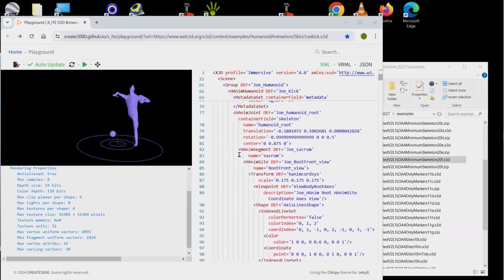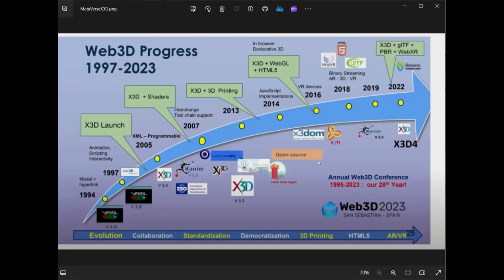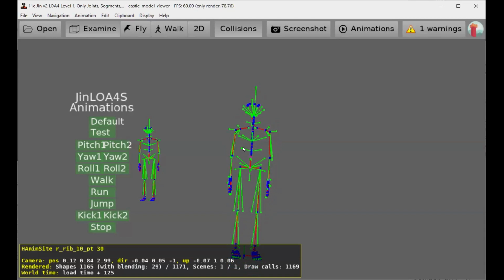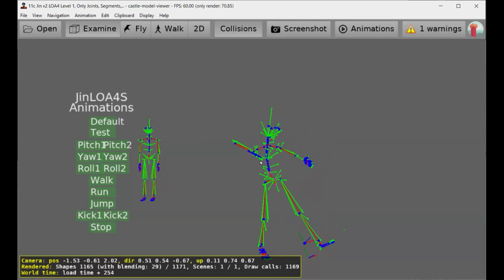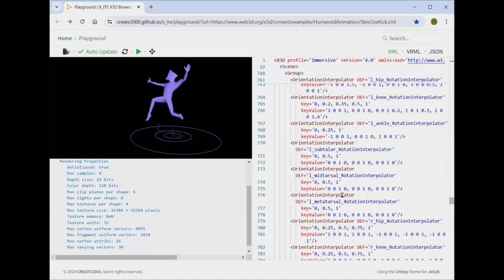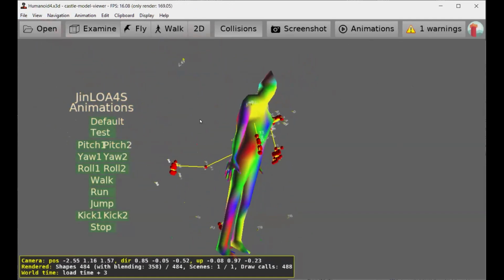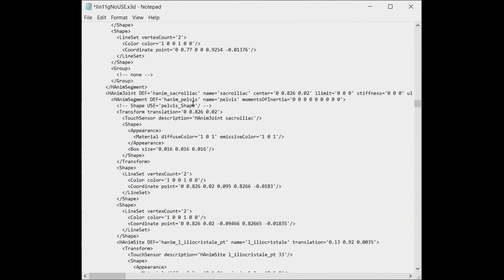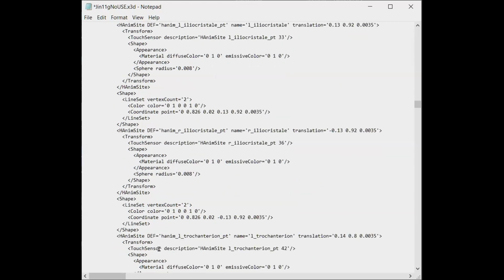The X3D HAnim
On 16 July 2024, Joe D Williams visited the Interoperable Characters / Avatars Working Group to discuss the X3D HAnim.